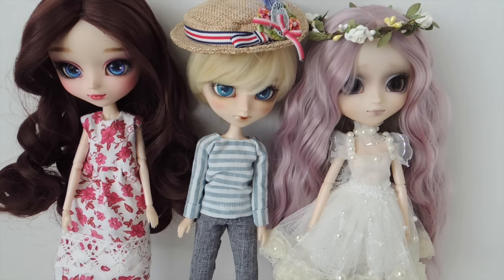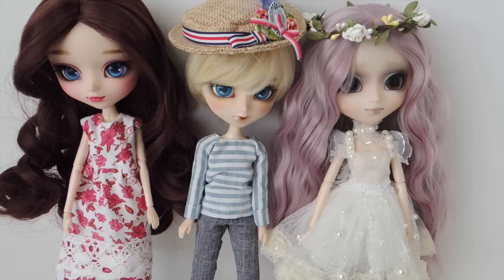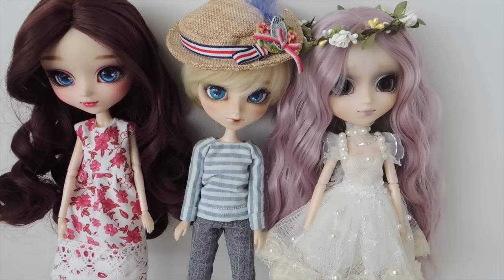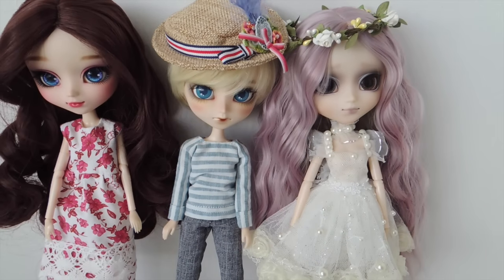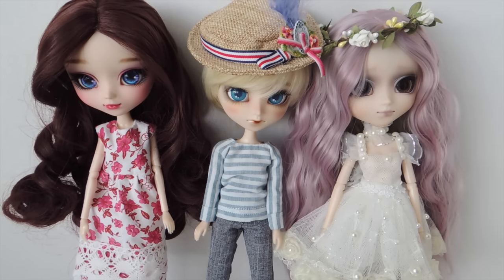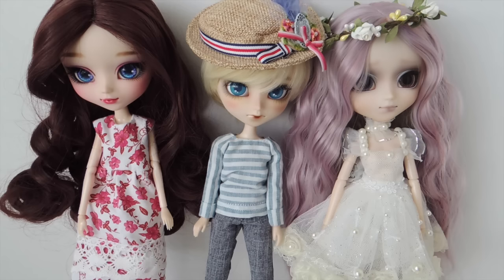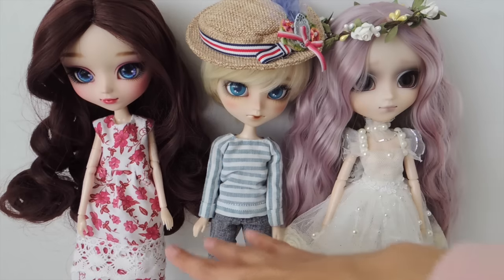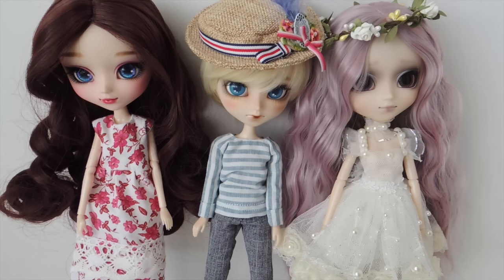Pullip Doll Dolly Vlog Hop Prompt #8 Designing my own creator label Pullip doll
I am currently participating in this dolly vlog hop.

This is Prompt #8: If you were given the chance to do a creator's label doll or to design your own doll, what would you add, take away or improve from it, what kind of style would you choose and which doll (Pullip, Dal, Byul, Taeyang or Isul)?

For those who would like to participate, please contact Linda (Vlog Hop organizer). Here is her YouTube channel:
Please check out the other Youtubers who are participating in this Vlog Hop, to see their responses: